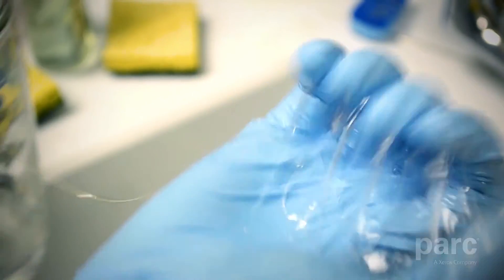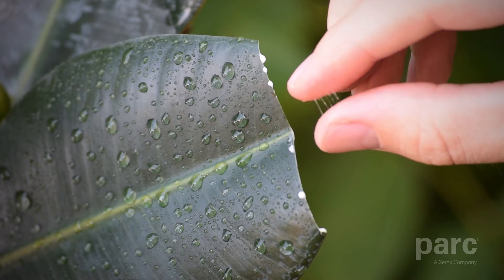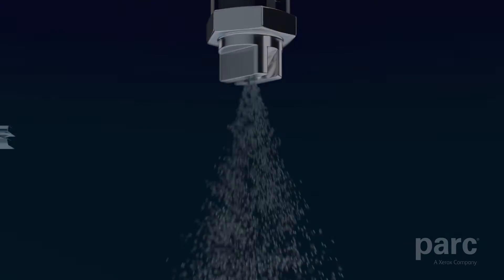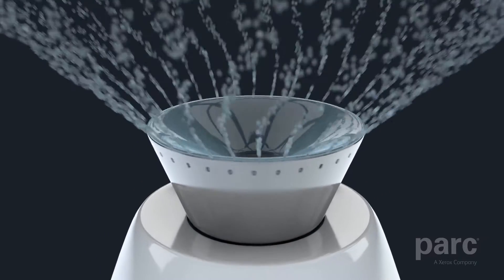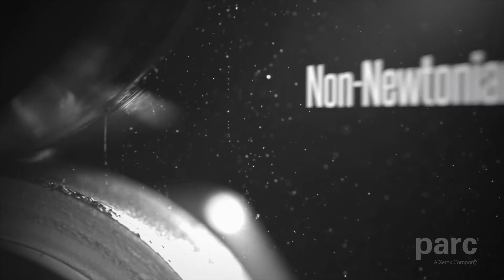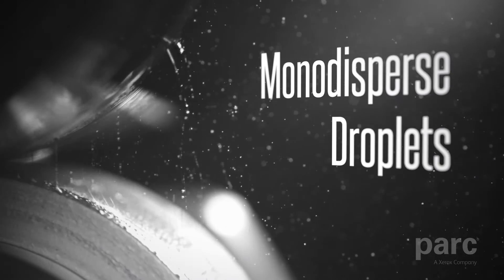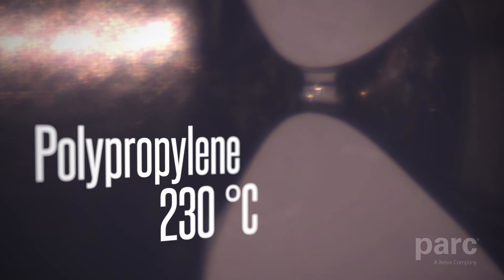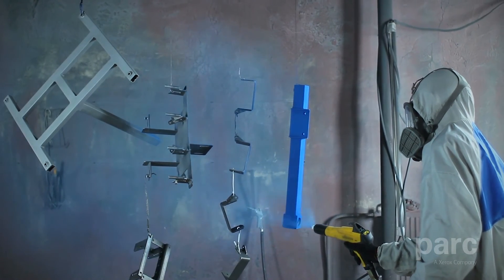A Closer Look - Filament Extension Atomizer (Spray Technology)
PARC’s Filament Extension Atomization (FEA) enables sprays to be produced from materials that are difficult or impossible to spray using other means.  This technology enables a wide range of applications and opens up new processing techniques and material formulations.